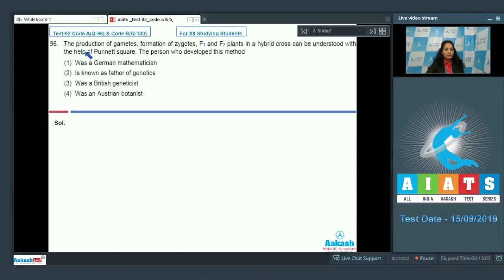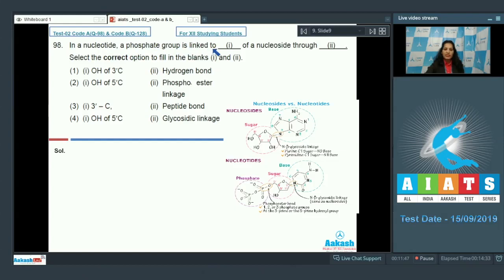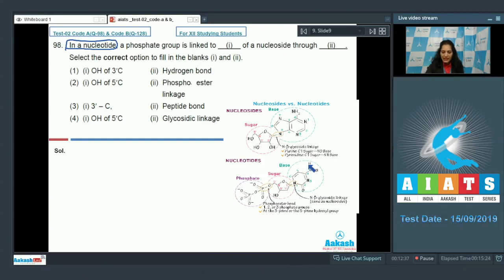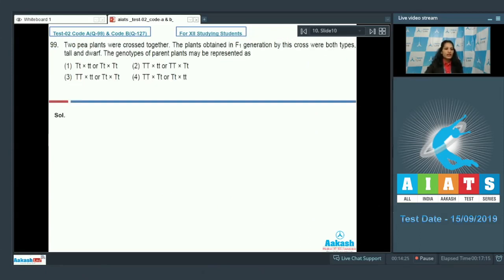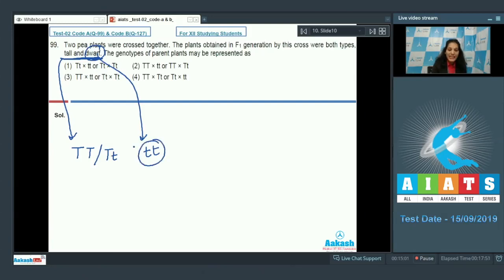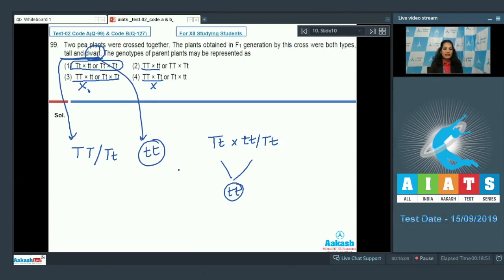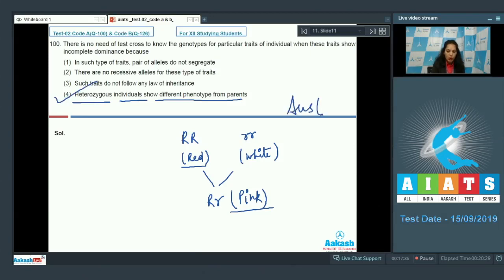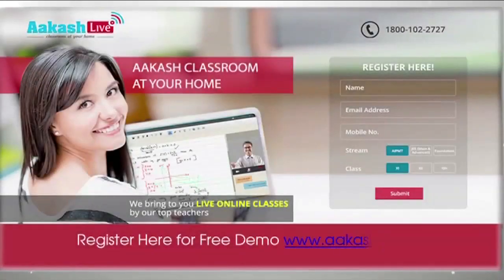AIATS TEST 02 Code A B For XII Studying Students BOTANY MEDICAL 2020 Q 96 to 100